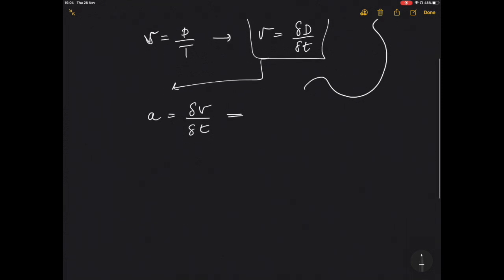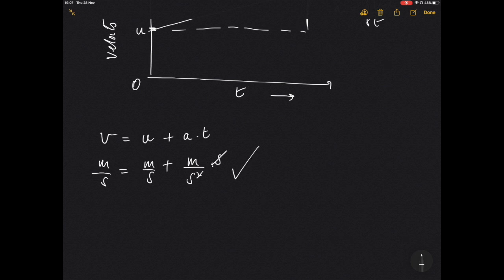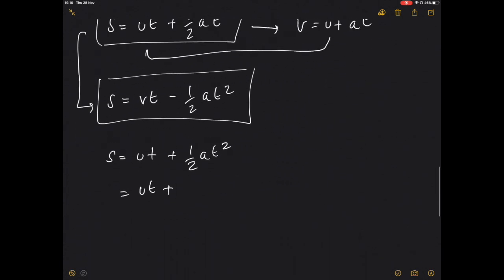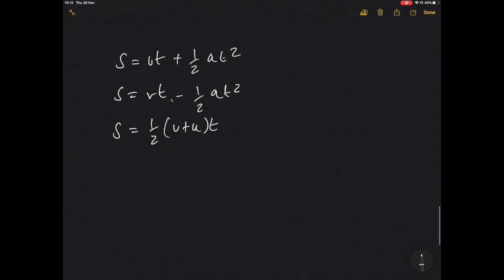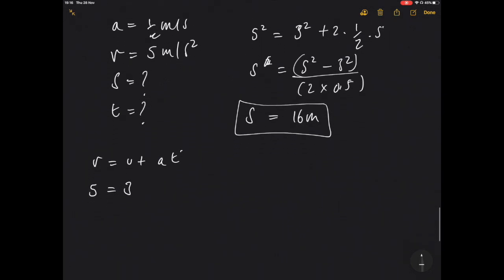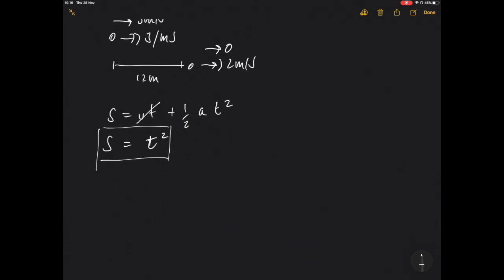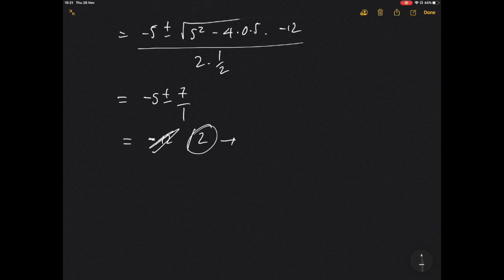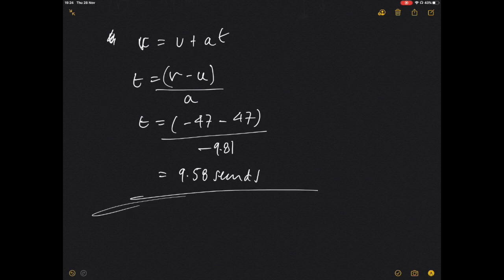Lecture (10) - Equations of Motion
This video is about ENVS117_10_3